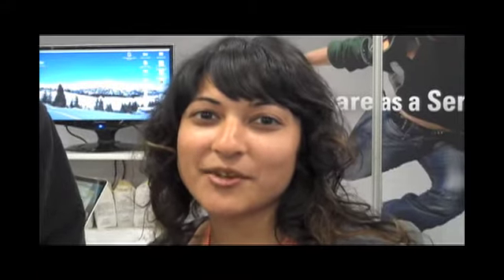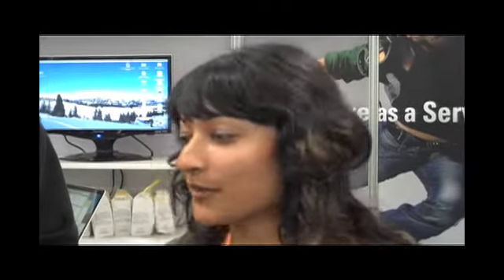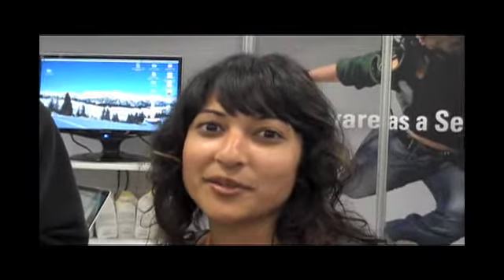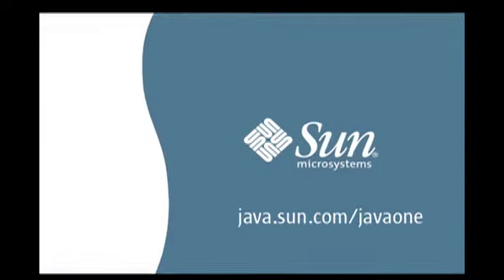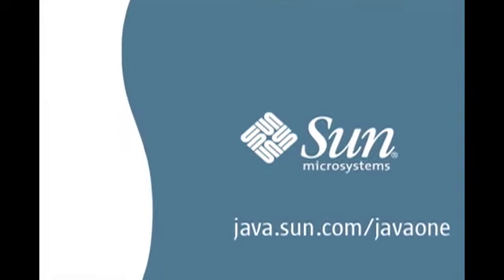JavaOne Minute with Canoo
Hear what exhbitor Canoo has to share from the JavaOne Pavilion Floor